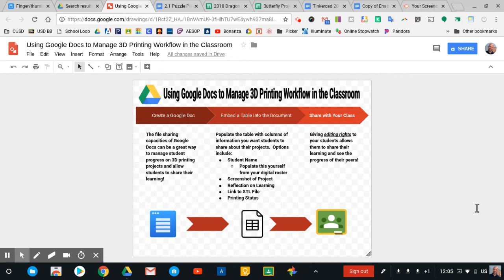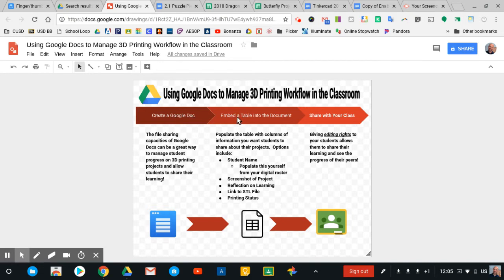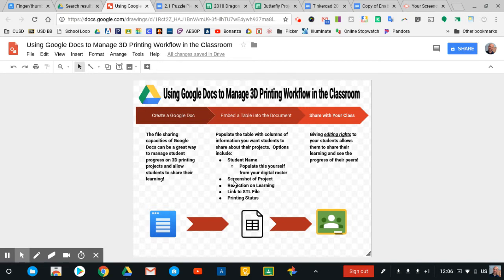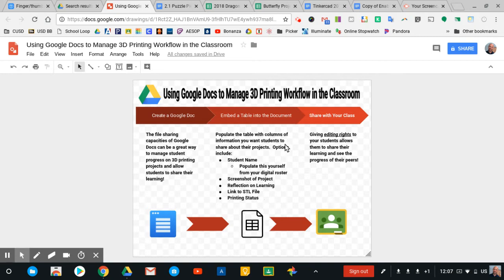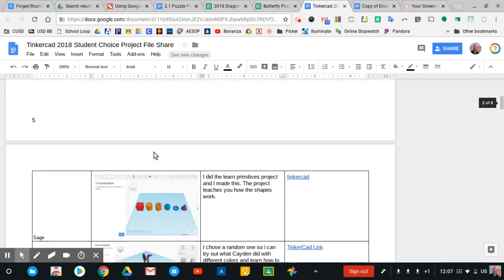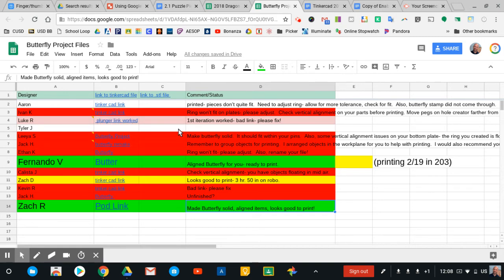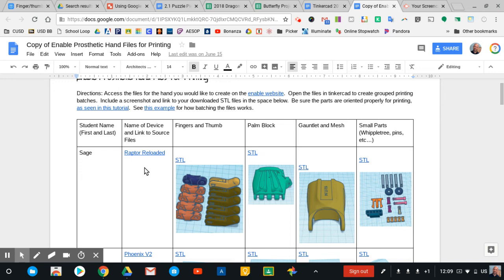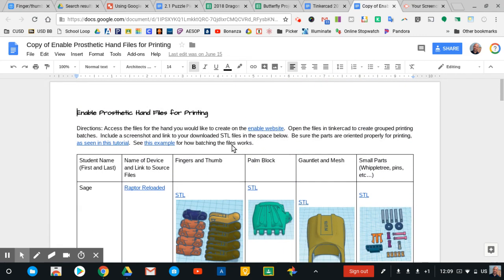Managing 3D Printing Workflow in the Classroom Using Google Docs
A Guide to using Google Docs to help manage the 3D design workflow for students in your classroom.